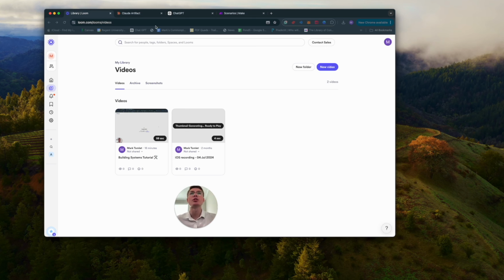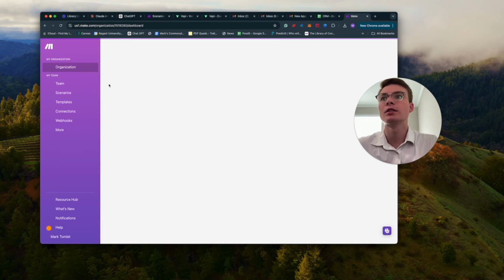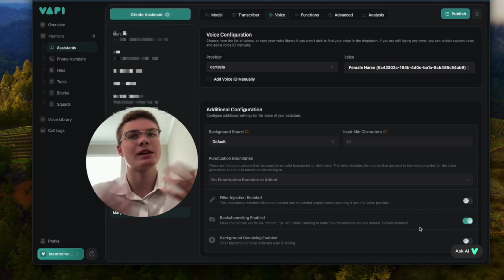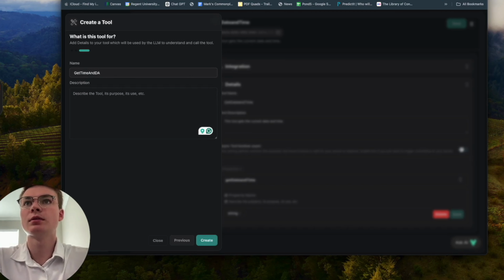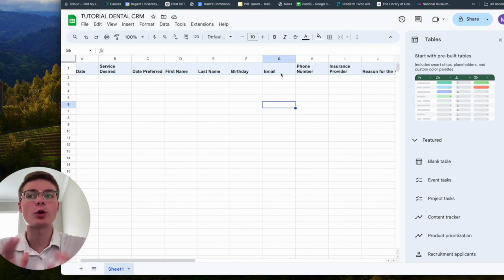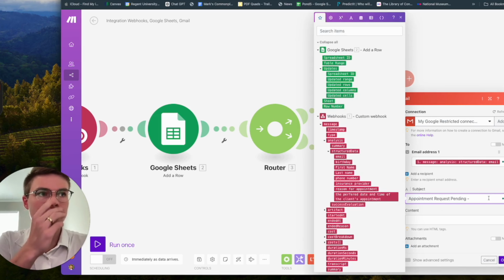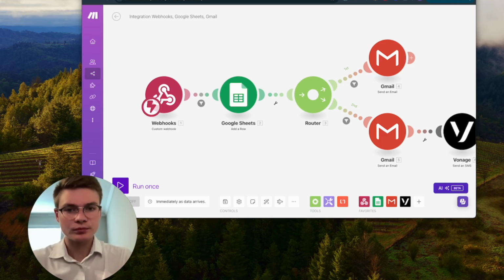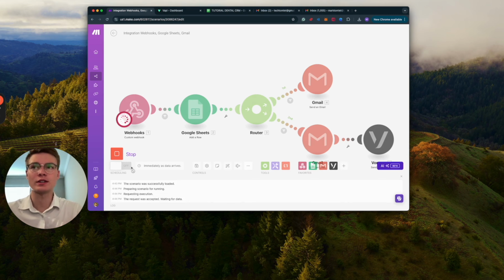AI Receptionist Build: Real Dental Clinic Case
Welcome to this hands-on tutorial where I, Mark Tomlet, show you how to create a HIPAA-compliant AI receptionist for dental clinics. This real client case study is packed with insights to guide you through seamless integration using VAPI for handling calls, emails, and SMS via Make.com.

(head to the classroom tab and click the course that begins with 'secret' there you will find the links mentioned in this video.)

In this video, you'll learn:

1. How to build a real dental clinic call flow with VAPI.
2. Manage SMS, email, and Google Sheets integration with Make.com.
3. Customize AI to meet specific client needs.
4. Handle multiple notification channels for patient communication.
5. Ensure HIPAA compliance in patient interactions.

**Important Note**

These resources are available—the exact ones I used in this video—in my Skool community so that you can go out and build off this yourself and sell to dental clinics. Please note, this video is only a small fraction of what it takes to build out one of these agents for a real clinic. This is a component, not the whole thing, like management, operations, and testing. This is a blueprint I’ve worked weeks on testing, which you can white-label and use yourself. I’m giving my best to you for free.

Timestamps:
[00:00] - Intro to AI Receptionist
[00:32] - Workflow Overview
[01:27] - AI Call and Appointment Process
[03:28] - Live AI Call Demo
[06:03] - Email and Data Logging
[07:31] - Data Handling in Make.com
[12:39] - VAPI Prompting and Config
[18:25] - VAPI Tools Setup
[24:54] - Real-Time Tools Test
[26:20] - Engineering Make.com Endcall Scenario
[27:45] - Google sheets as a CRM in Make.com
[29:06] - Send emails through Make.com
[32:44] - Send SMS with Make.com
[38:15] - HIPAA Compliance Discussion
[46:54] - Final AI Test and Notifications

Resources:

Get Started with Make.com